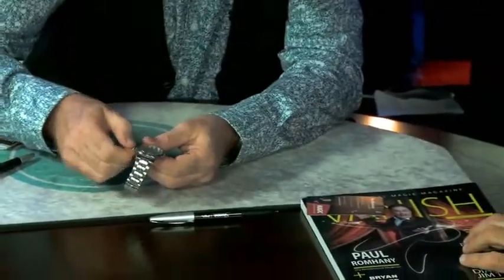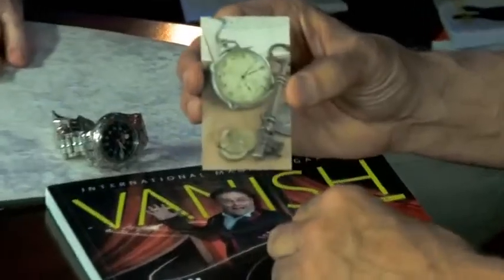Saturn Magic -At The Table Live Lecture Paul Romhany June 7th 2017 video DOWNLOAD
to purchase this item or view our fantastic range of other magic products